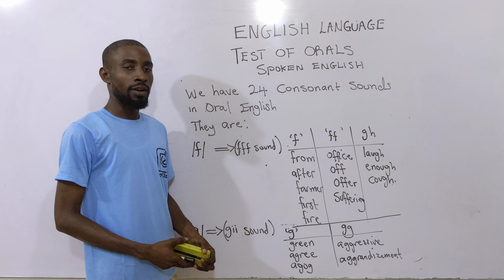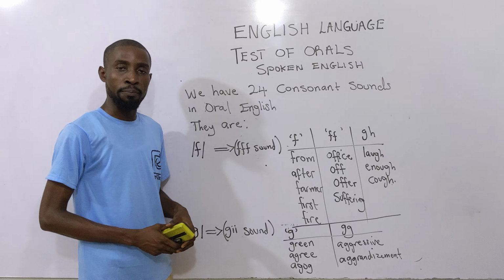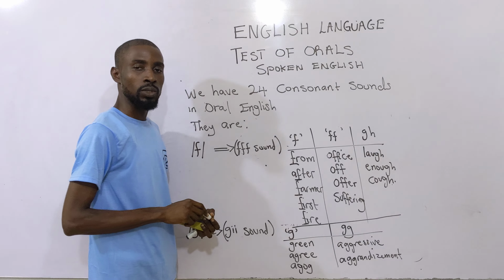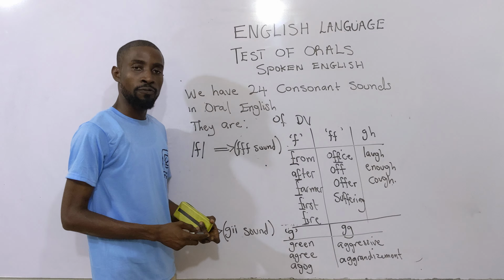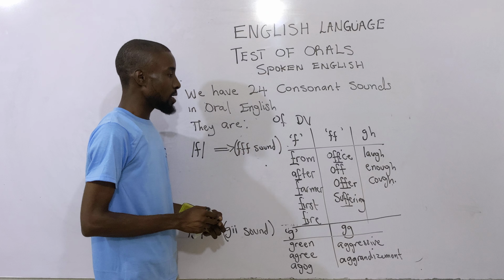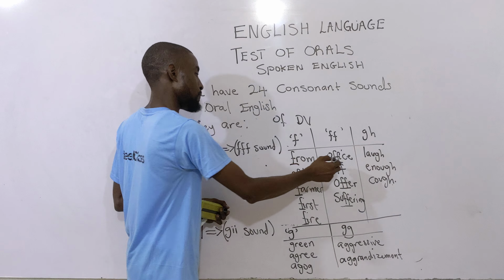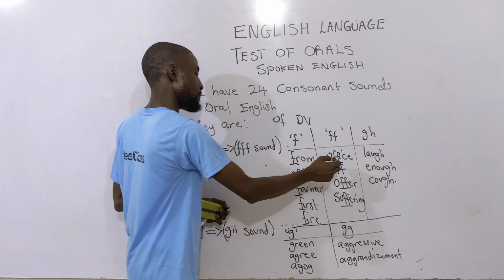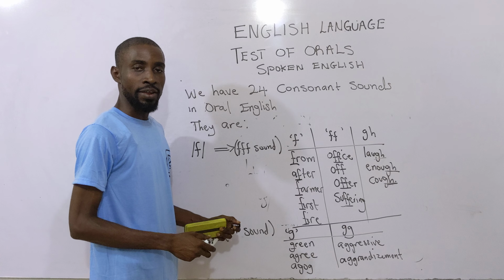Consonant Sounds Part 2 | Test of Orals | Use of English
Welcome back! In this Part 2 of our Test of Orals series, we continue looking into consonant sounds in English.

If you watched Part 1, you’ll love this next step! Make sure you follow along and practise as we go.